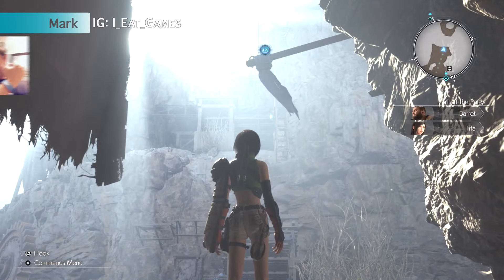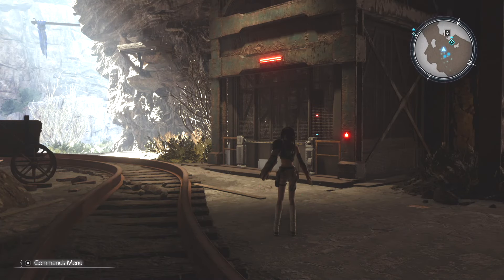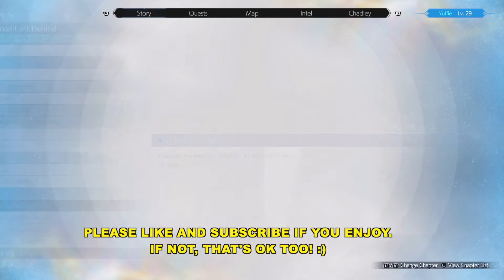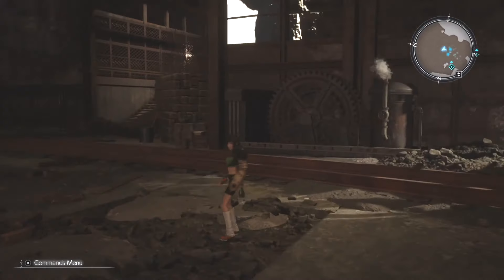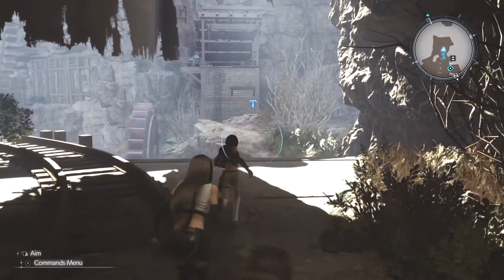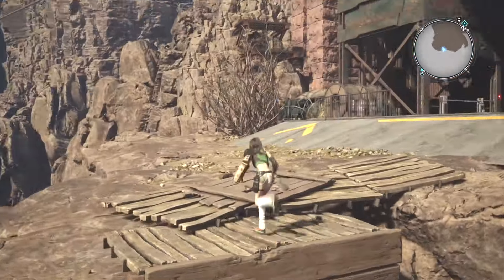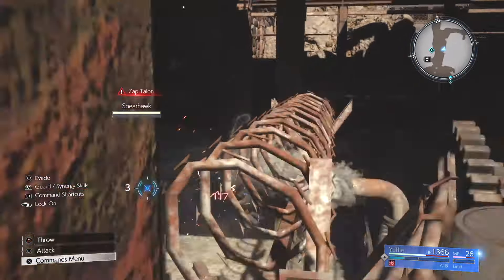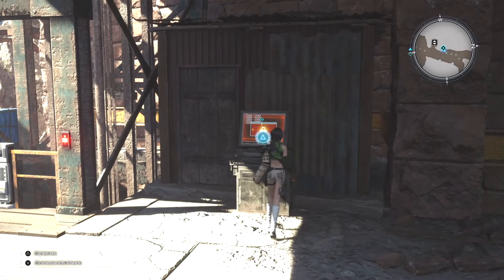Final Fantasy VII Rebirth: Yuffie Unlock Elevator (Chapter 7, Those left Behind Reach control panel)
SIMPLE, EASY TO FOLLOW GUIDE/WALKTHROUGH! Trying to find the control panel to power on the elevator requires some tricky grappling and unlocking. I'll show you the path.